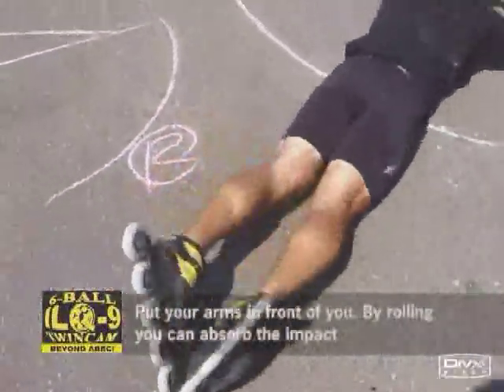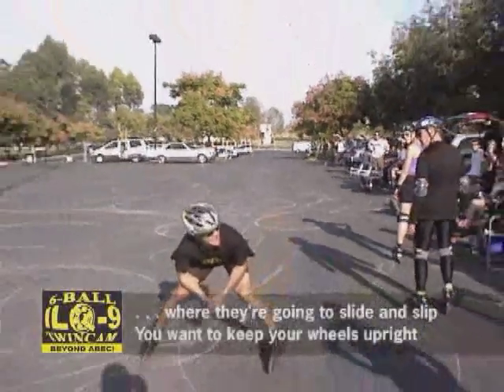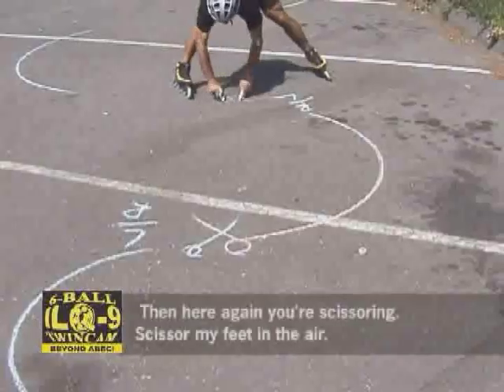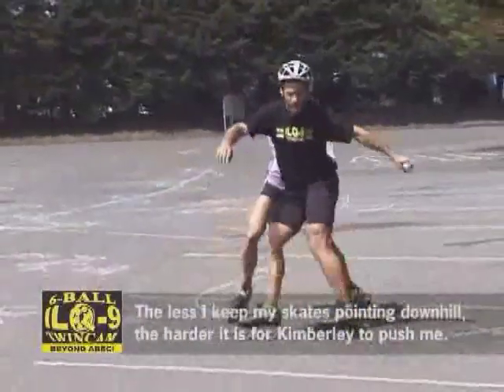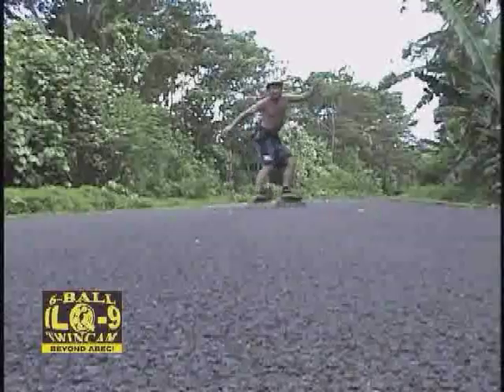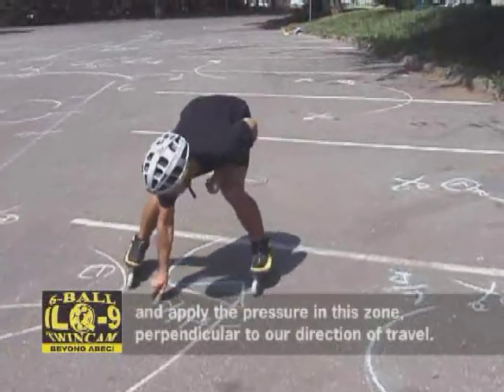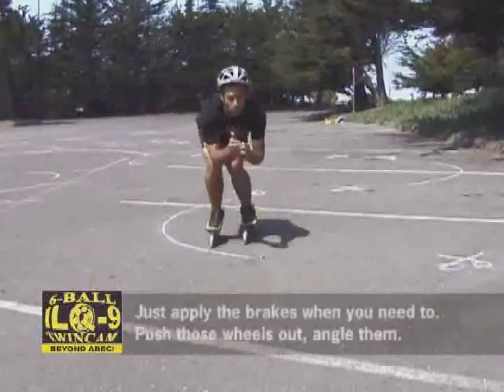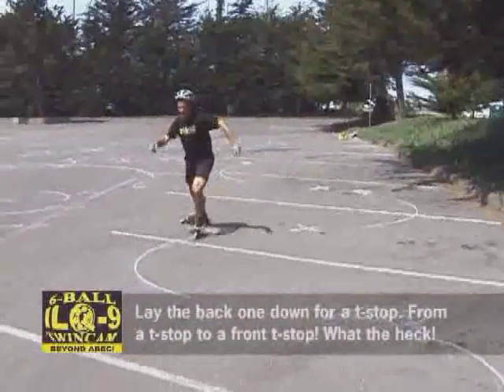Eddy Matzger: Safe Way to Stop - inline rollerskate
Safe way to stop,
control your speed on downhill.
by Eddy Matzger